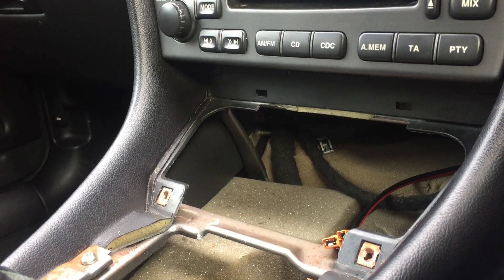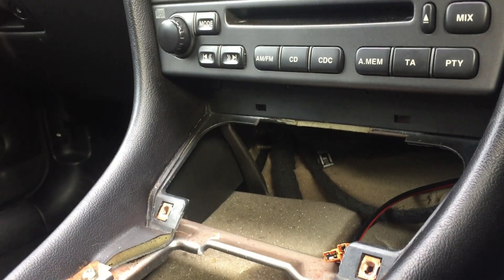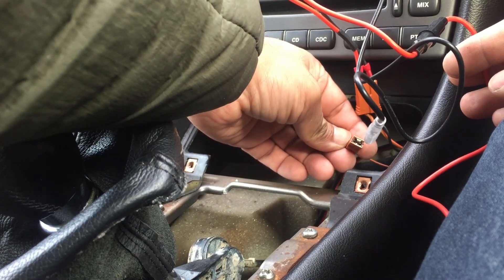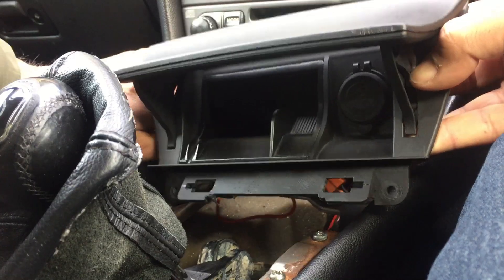Jaguar Xtype Cigarette Lighter Upgrade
I show you how you can replace your cigarette lighter.

Here's a link to the one I used in the video.